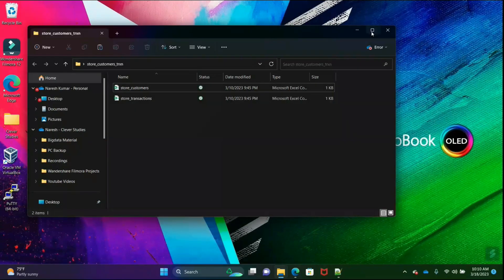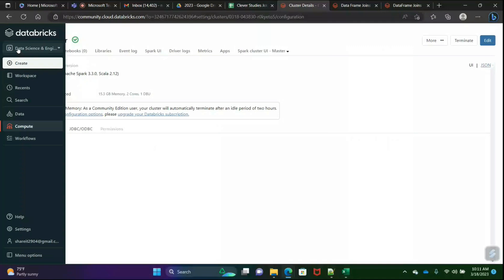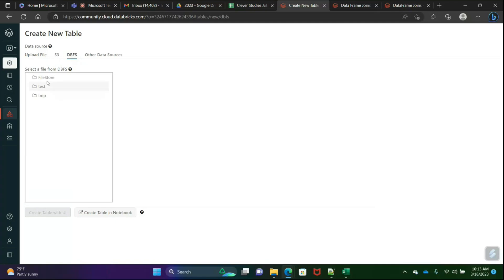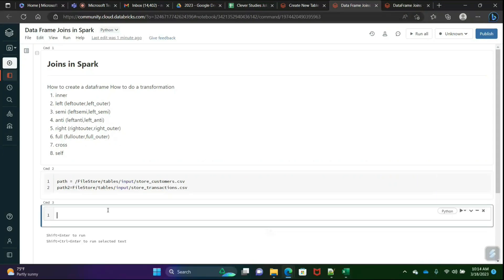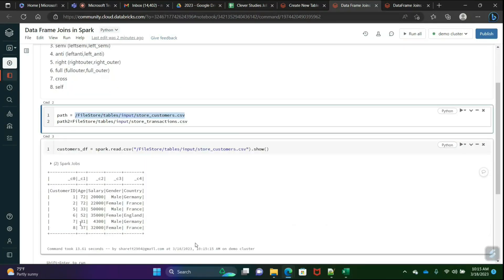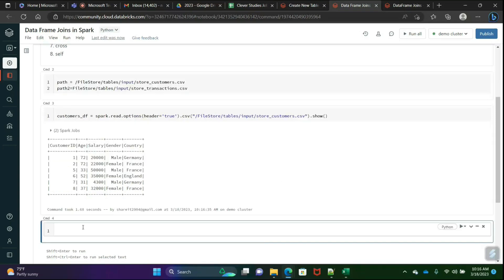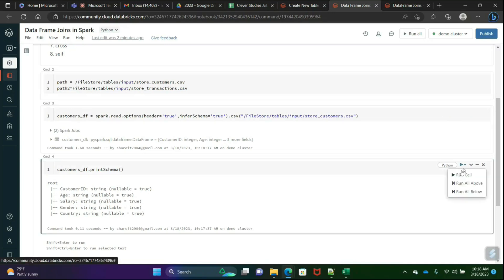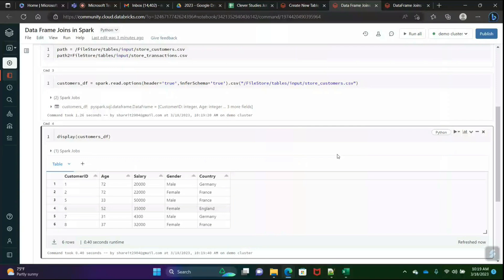PySpark | Session-10 | How to Create a Data Frame | Databricks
In this video, we have covered the below topics,
How to upload files into data bricks
How to create data frames from CSV files

Hello Viewers,